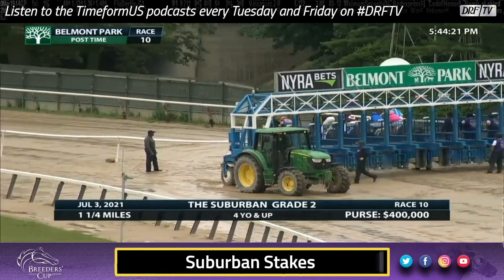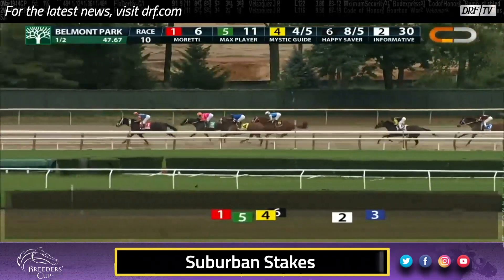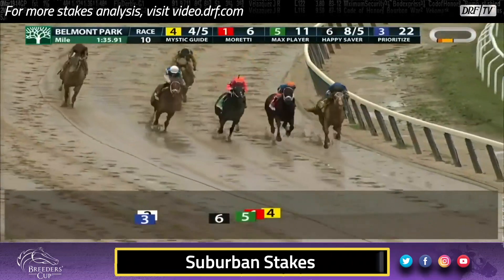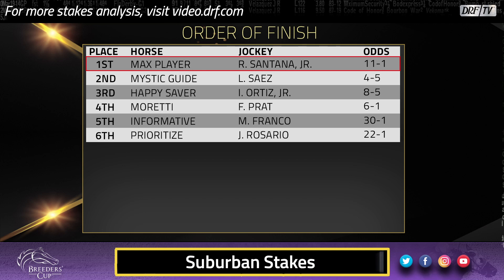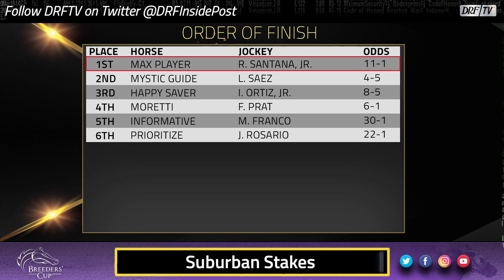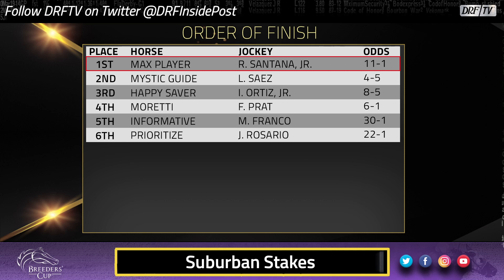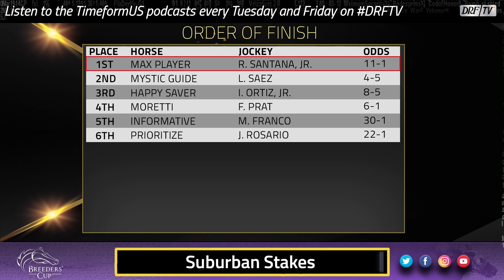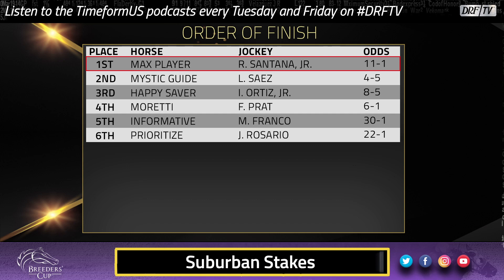Breeders' Cup Prep Recap | Suburban Stakes 2021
Here are Dan Illman and Mike Beer with a recap of the Suburban Stakes on DRFTV